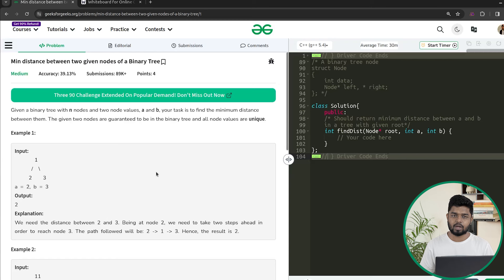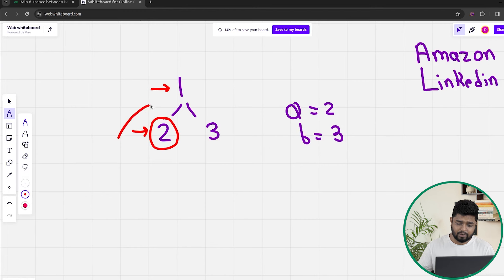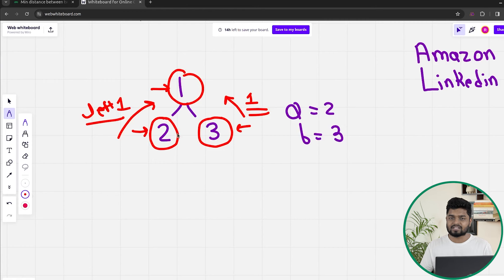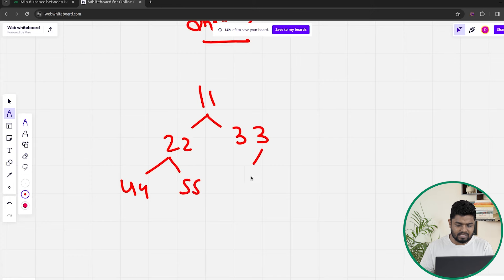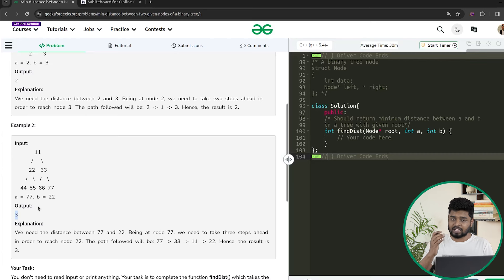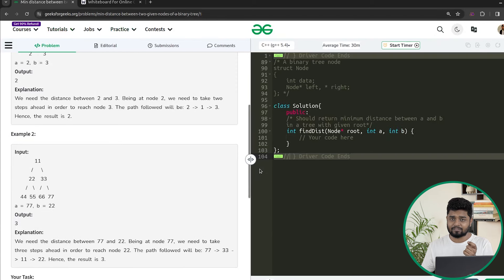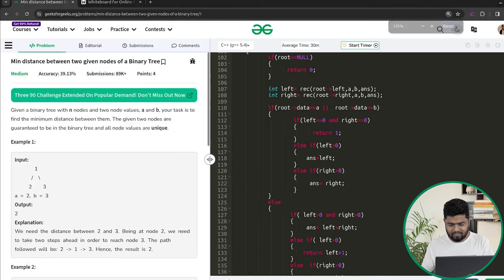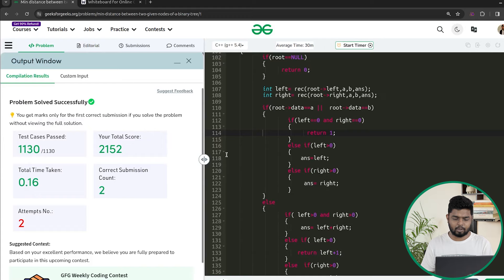POTD- 07/02/2024 | Min distance between two given nodes of a Binary Tree | Problem of the Day | GFG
So come along and solve the GFG POTD of 7th February 2024 with us!